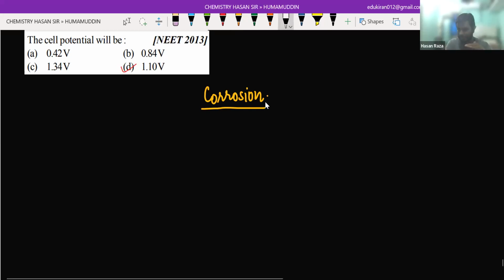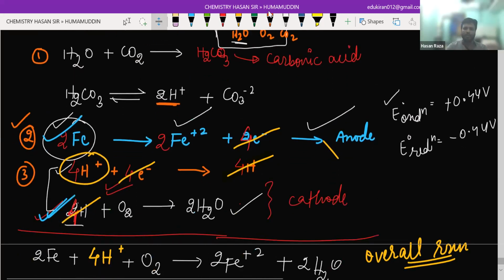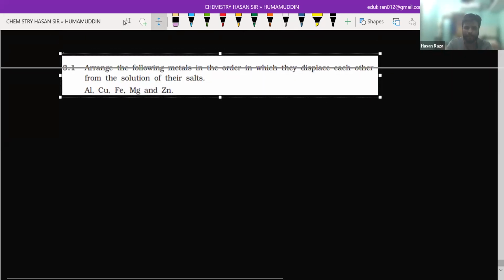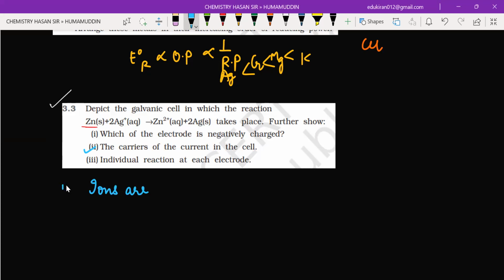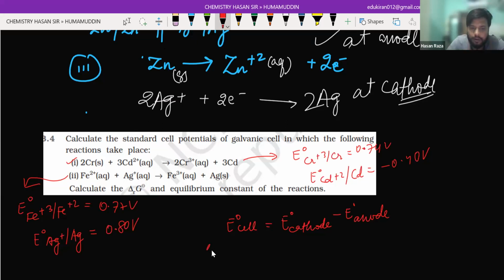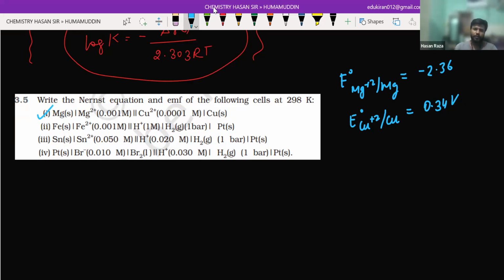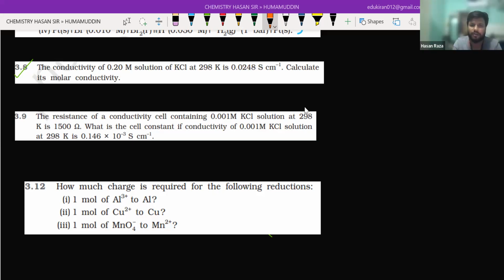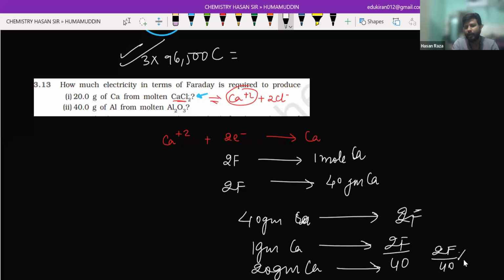Learnivio | Corrosion | Electrochemistry | Lect 12th C2 23-06-2023